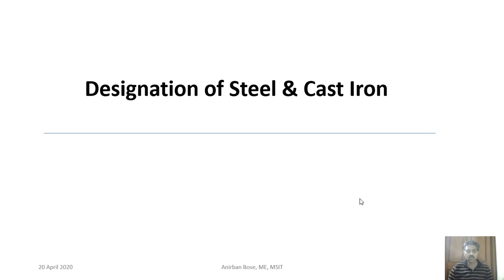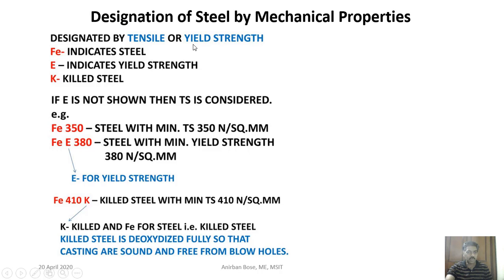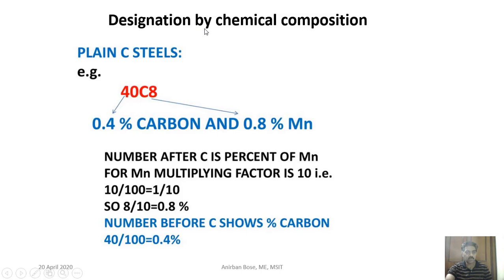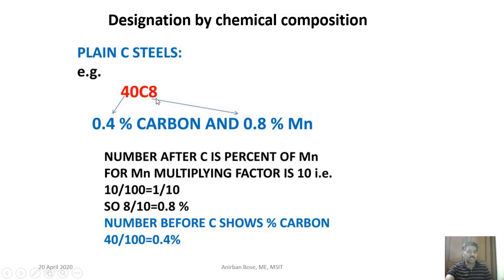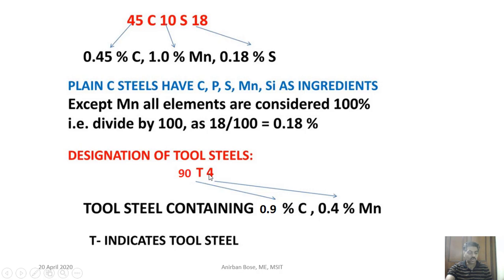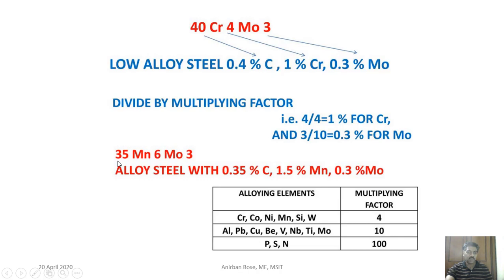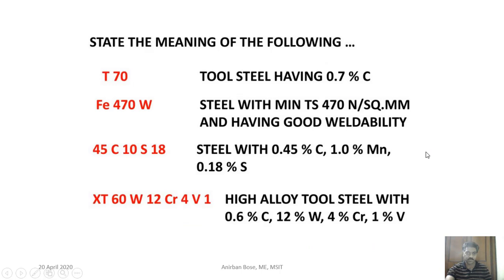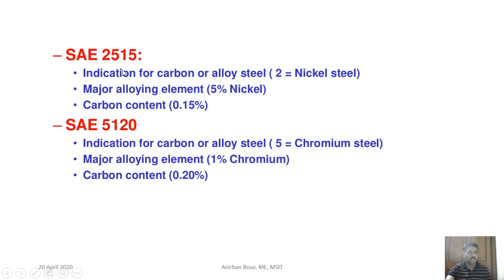Designation of Steel & Cast Iron